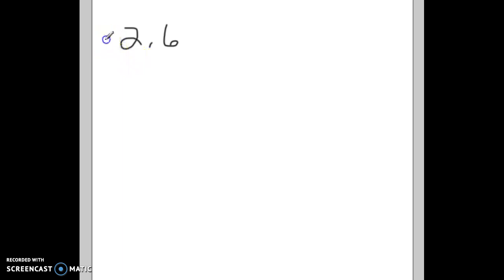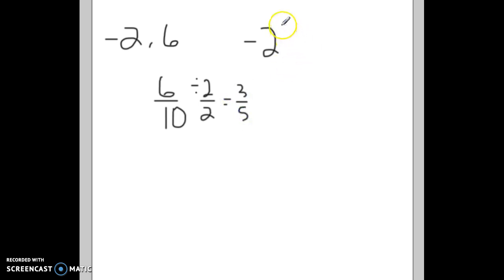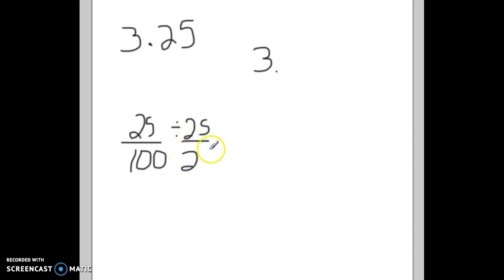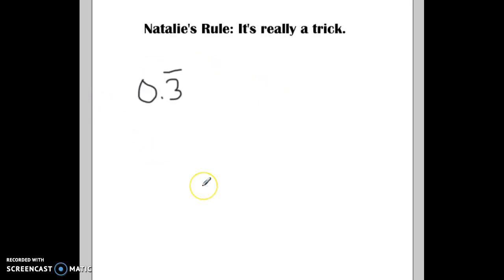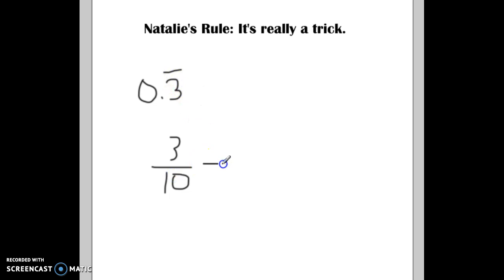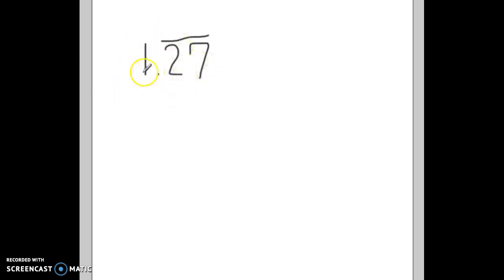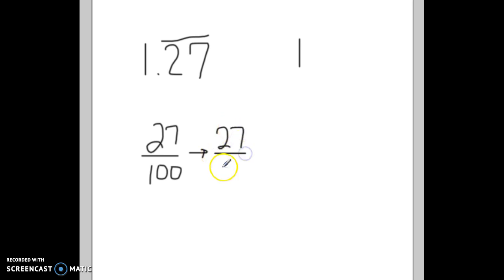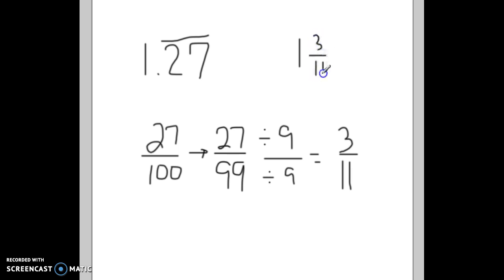Converting Decimals To Fractions